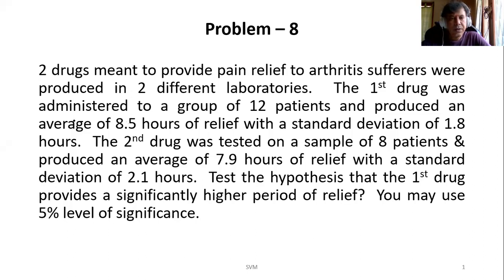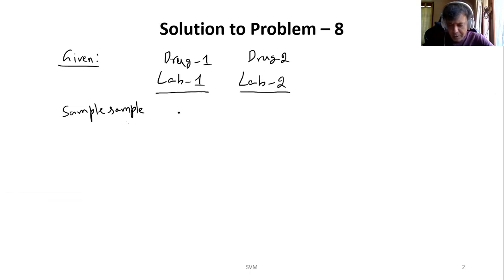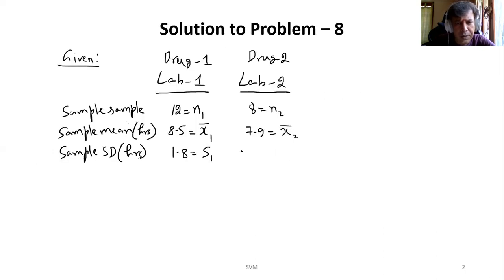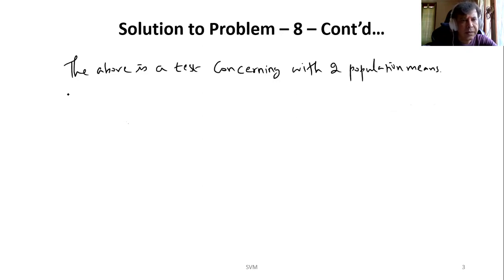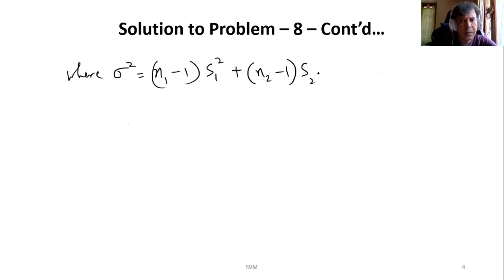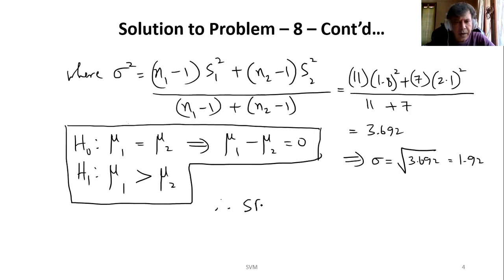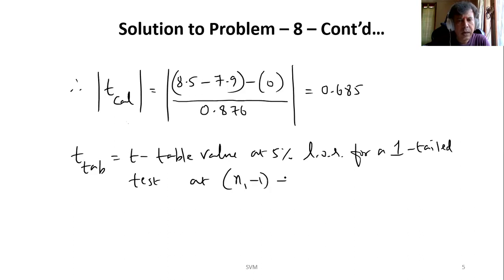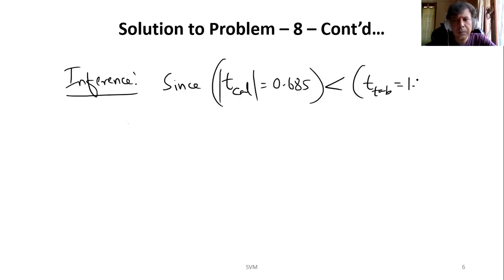14 Two Population Means (With Small Samples and Pop SD's Unknown)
Test concerning with 2 population means - population SD’s unknown & sample sizes are not large

Editing, uploading by Aditya Madhavan🙏🏻